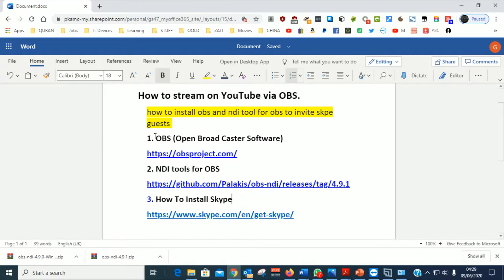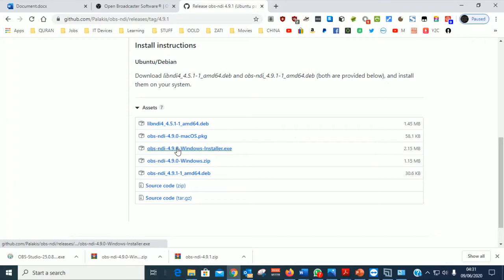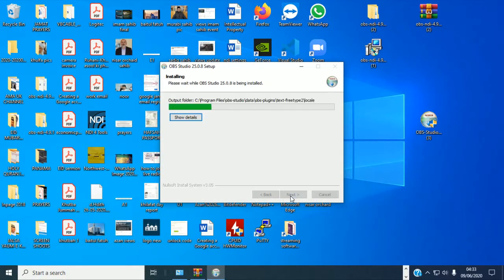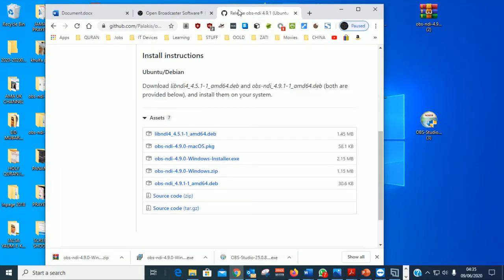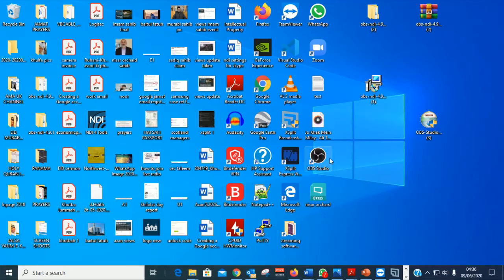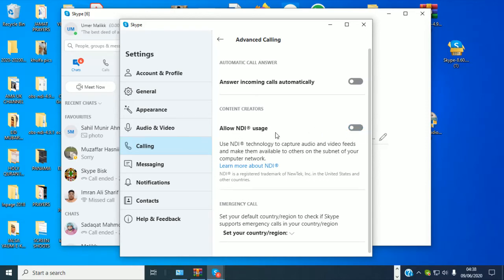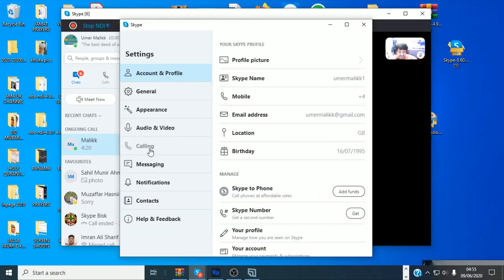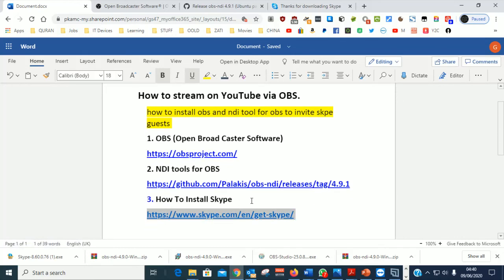how to install obs and NDI tool to invite Skype guest in OBS - 2020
how to install obs and NDI tool to invite Skype guest in OBS

above all files can be downloaded from single link with step by step written guide

Download links for individual files